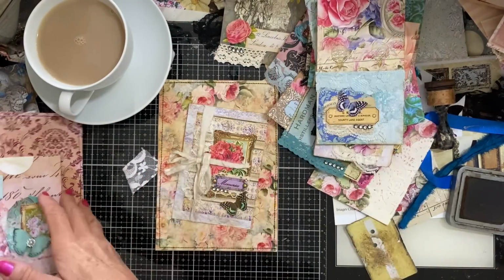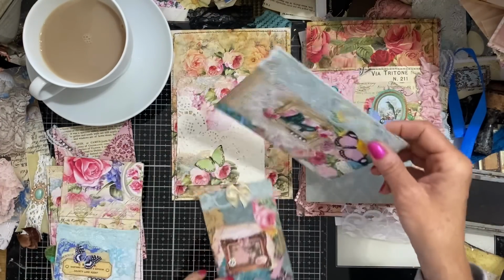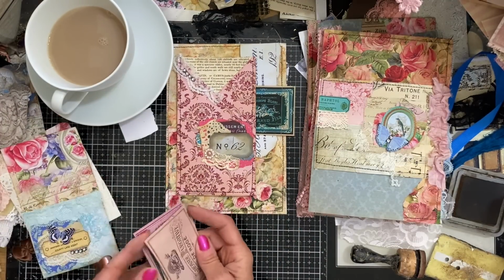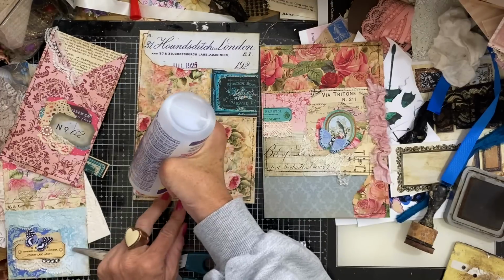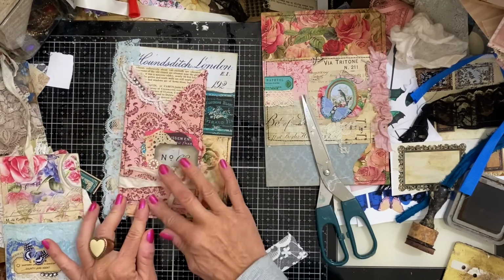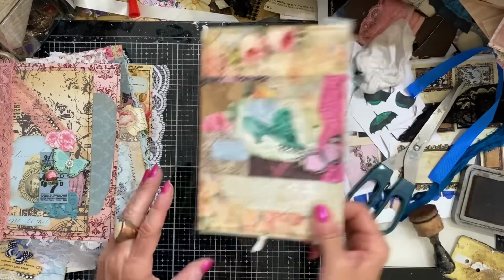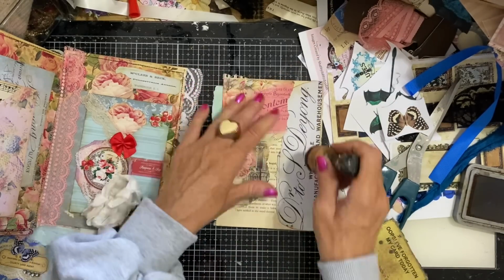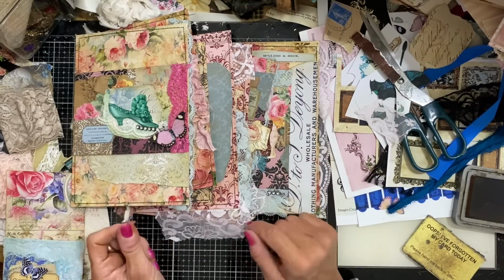Eclectic Junk Journal Page Layouts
Hi - I hope you like these pretty oats layouts using eclectic themes and colours for your junk journals .

SHABBYDABBYDOODAH

200gsm Smooth Paper for Printing from Inkjet Printer - beautiful qulity prints
1.5 inch large Book Rings - perfect for chunky ring bound journals
Bookmark Magnets
Tim Holtz Vintage Photo Distress Ink
HP 6950 Printer - Instant Ink Compatible
Brother FS60 Sewing Machine